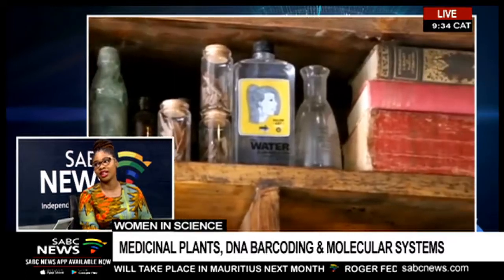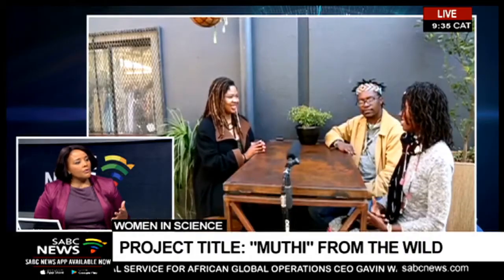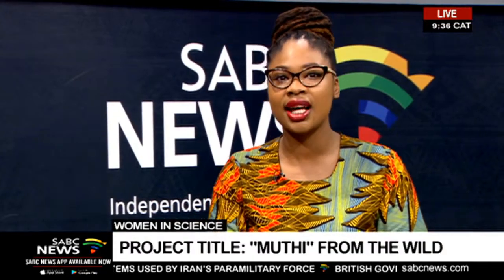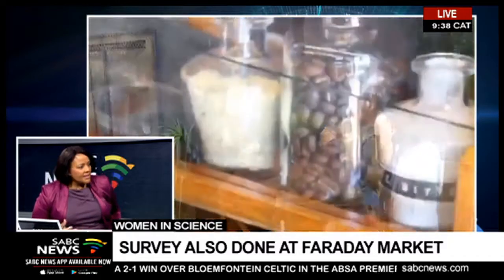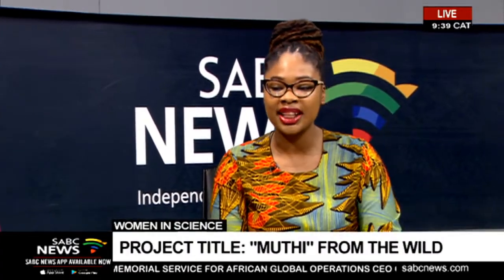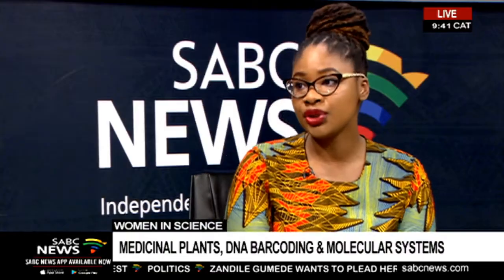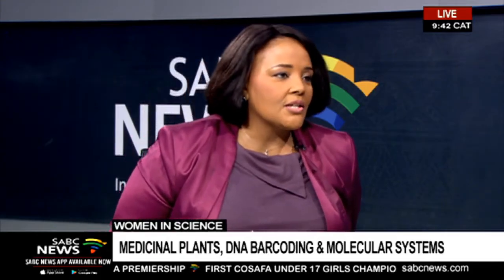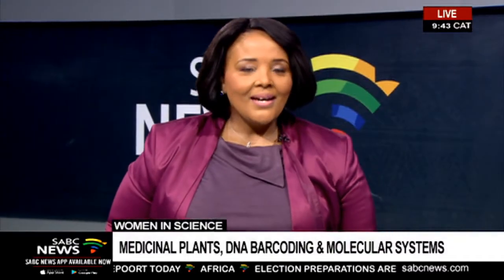Celebrating Women in Science | Dorcas Lekganyane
As Women's Month draws to a close... we continue to look at the role of women in science.
And one of them is Dorcas Lekganyane - a Botany and Plant Science Masters student at the University of Johannesburg. She speaks to us about her research into the role, application and trade of traditional medicinal plants in South Africa, grabbed local and international attention.